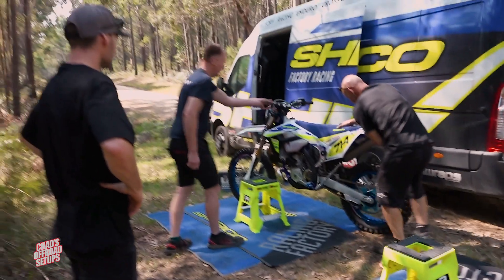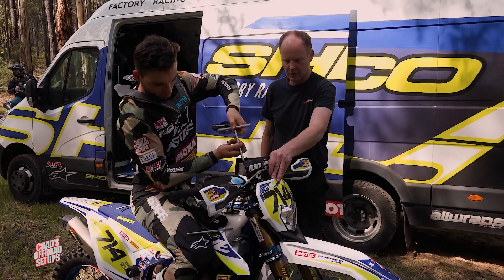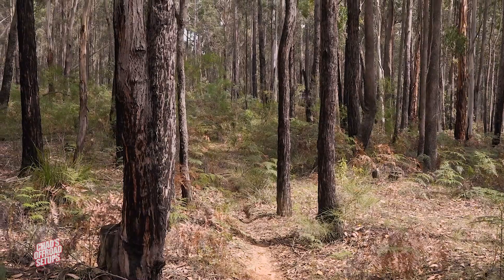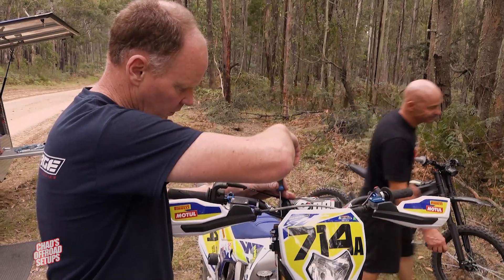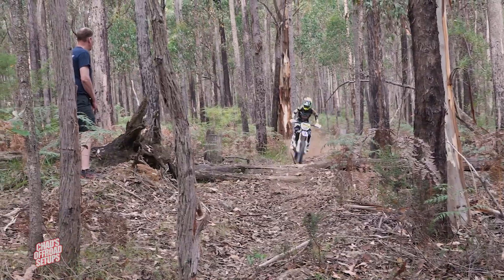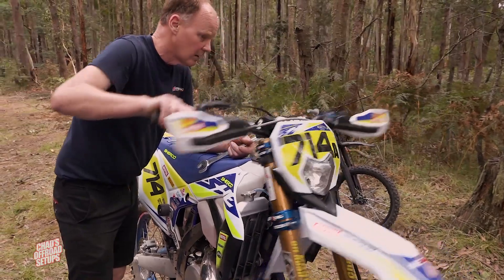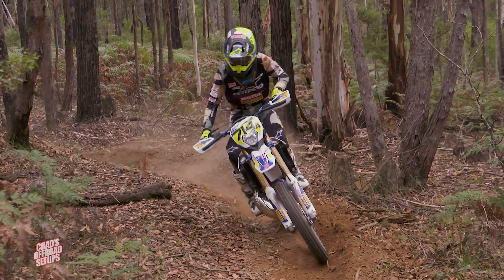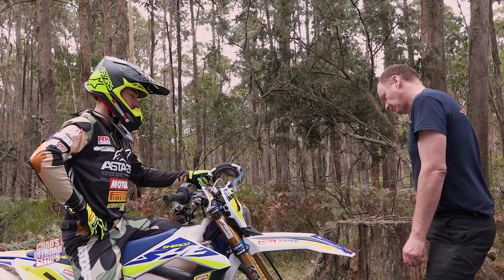A day out testing suspension with the Sherco team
One of the things Chad's Off Road Setups like to offer their riders is the chance to dial in and test their race setups, and the best way to do that is to get out there and watch the athlete, how they feel on the bike, and what are test best solutions for their bike. Jonte from Sherco gets out bush to get Chad to cast his eye over his current setup to see if anything needs help.